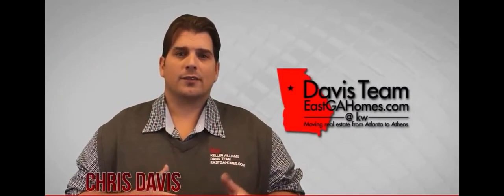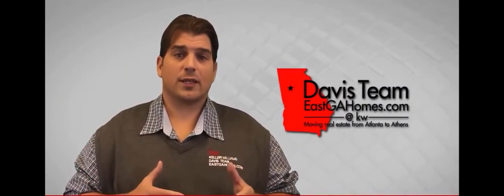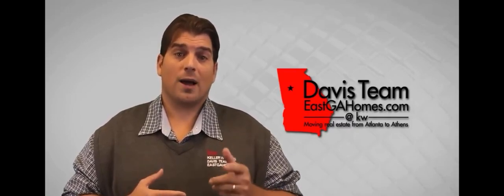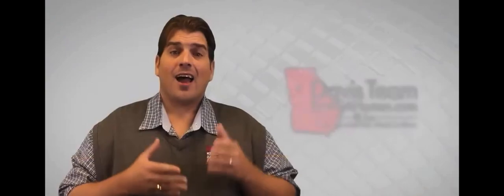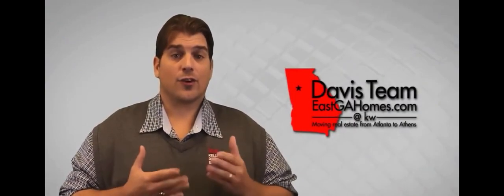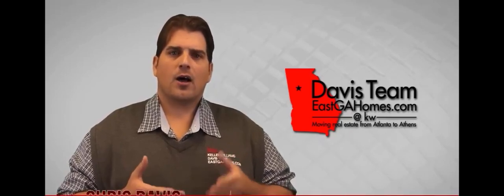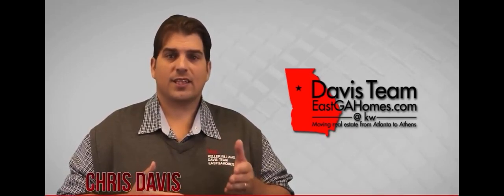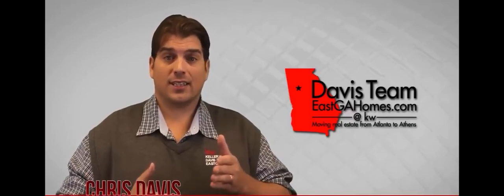SUBSCRIBE For Real Estate Tips & Advice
THINKING OF MOVING TO GEORGIA?
Let's talk!
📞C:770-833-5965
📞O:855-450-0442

Chris Davis
Davis Team
Real Broker LLC - Georgia
800 Battery Ave SE Ste. 100